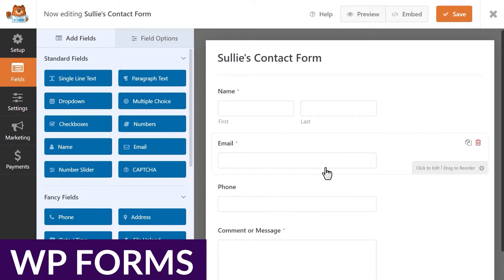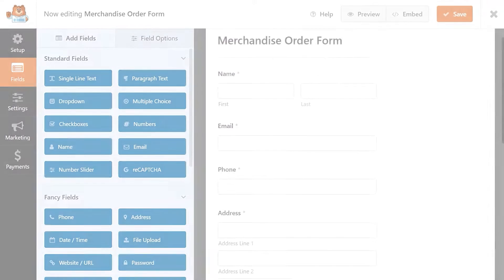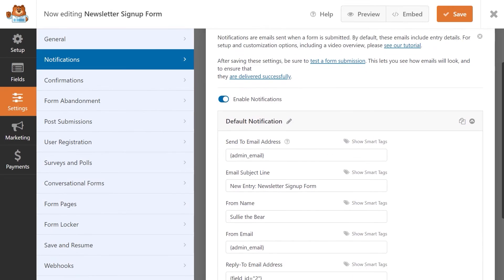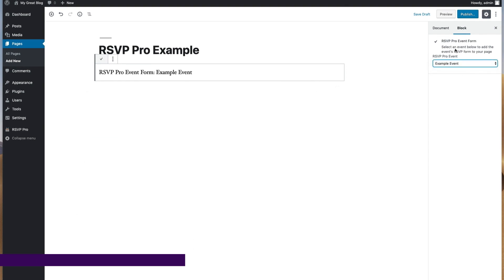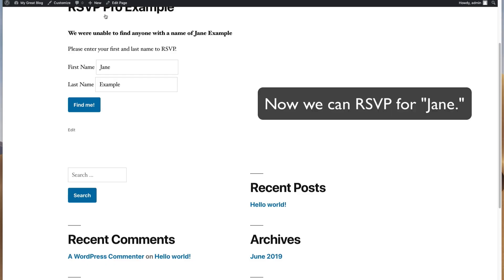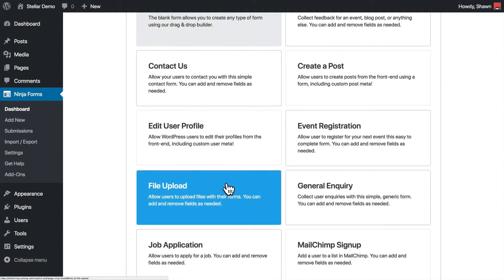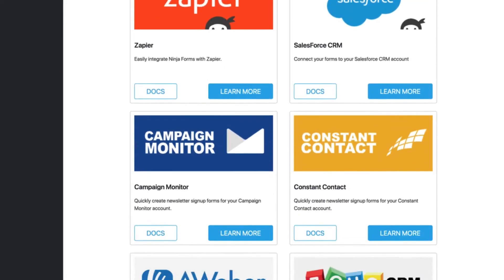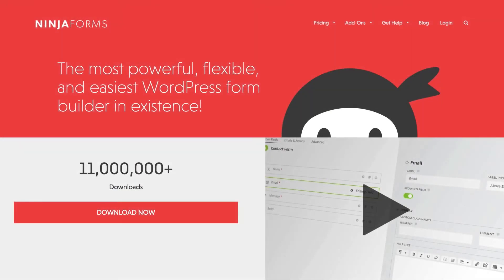3 Best WordPress RSVP Plugins in 2024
Event planning requires a massive amount of work, and managing the guest list is no small part of that. Fortunately, unlike dealing with catering or hiring a DJ, keeping track of RSVPs is a process you can automate with the right WordPress plugin. Today we will cover the 3 Best WordPress RSVP Plugins in 2024!

Timestamps ⏰
0:00 Intro
00:12WP Forms
01:28 RSVP Pro
02:17 Ninja Forms